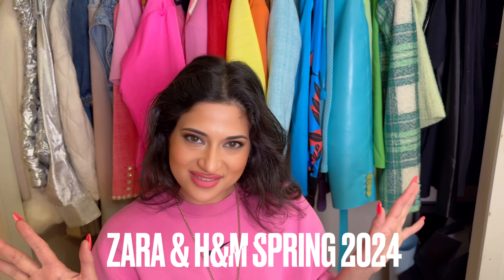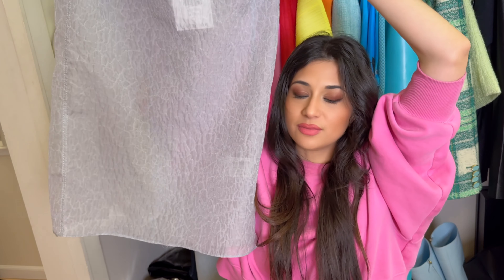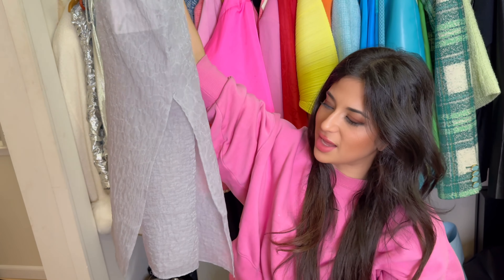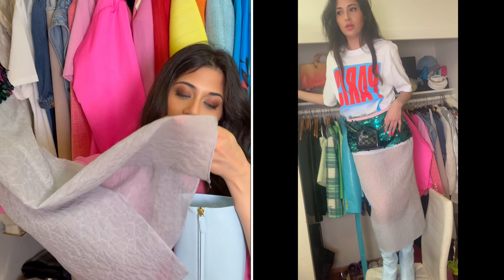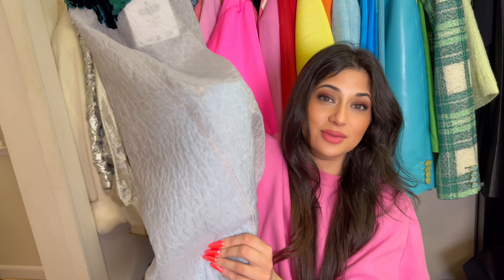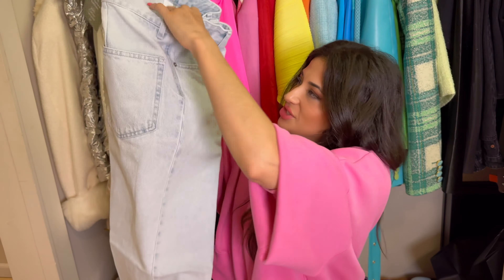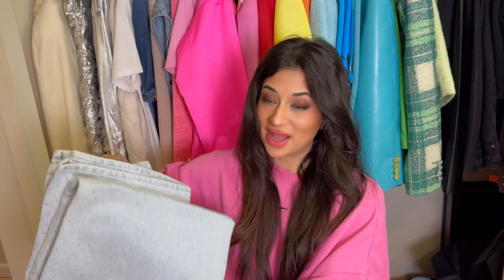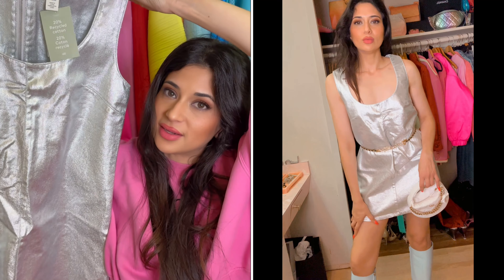ZARA & H&M SPRING FASHION Haul 2024 | Outfit Ideas 🤩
ZARA & H&M SPRING FASHION Picks 2024!  What to wear and try on haul where I give you guys some easy styling ideas!

🤩 So EXCITED to show you guys my latest haul from H&M and Zara 🥳 I share how I style these high street looks with Chanel boots, bags and accessories for casual and dressed up high/low spring looks.

👉 If you have any more suggestions please let me know!!

Thank you so much for sharing in my fashion joy.

These will help inspire you save time putting together outfits, save you dressing stress and maximize your wardrobe.

If you are a Chanel lover these will help you prioritize your Chanel wishlist for spring summer 2024 and upcoming seasons!

Products Mentioned

ZARA SPRING 2024

H&M SPRING 2024